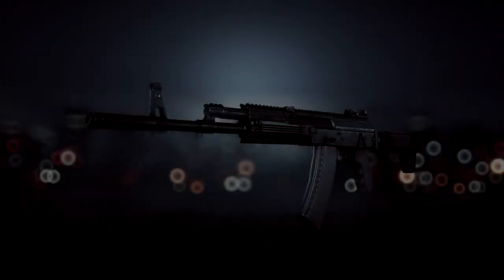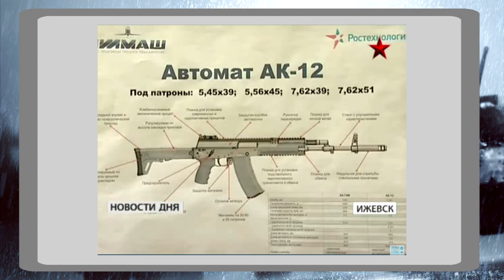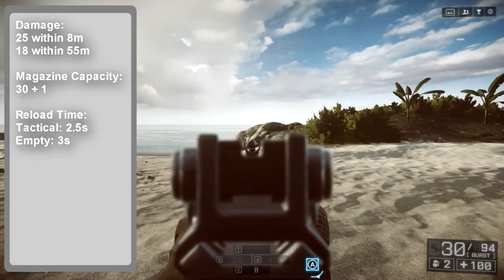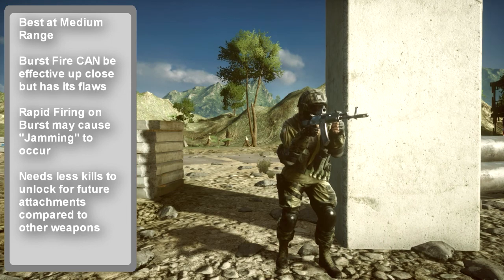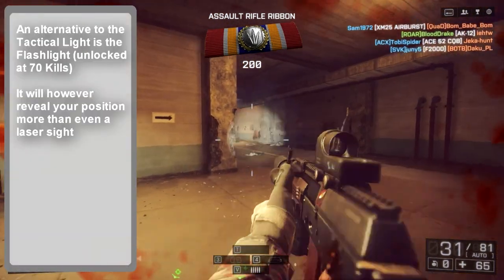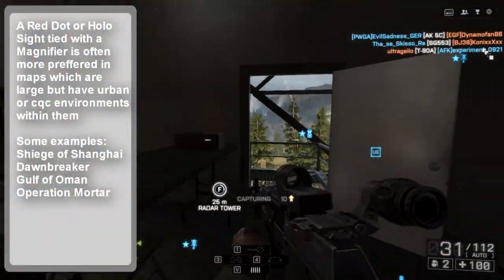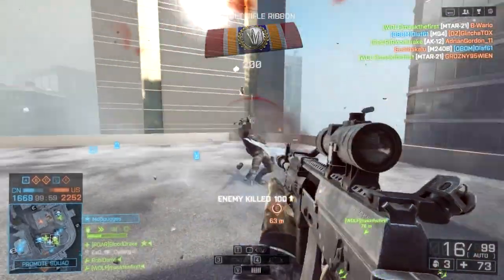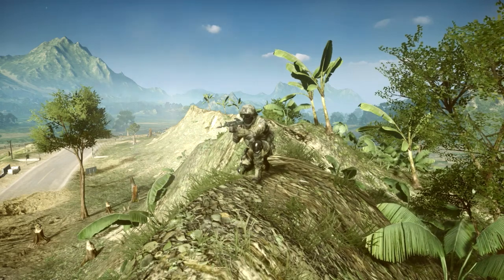Battlefield 4 Armory: AK 12 Weapon Guide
This marks the first in a big line of projects I'd like to tackle in my quest for editing videos. I've always loved watching Weapon guides but I found myself unsatisfied with current guides out there for Battlefield 4. So I did my own.

I've dubbed this series as the Battlefield 4 Armory.

Yes, I know there are audio problems concerning the voice overs, it's an ongoing problem I plan to fix in the future.

Recorded on a Battlefield 4 PC version with Dxtory.

Thanks to Rai-Brid for the Assistance in the video